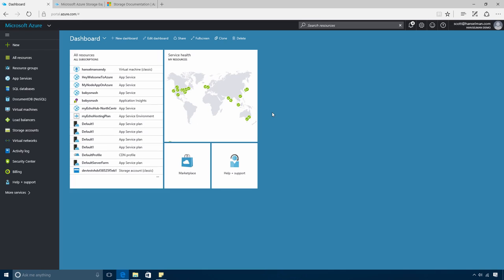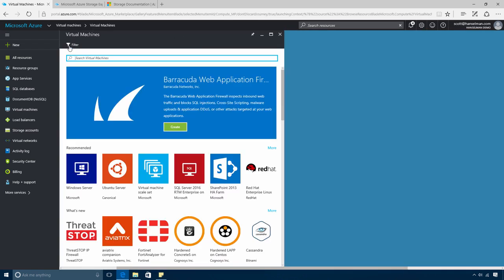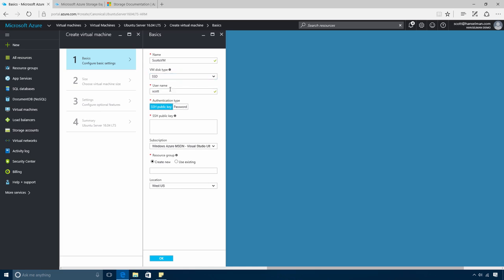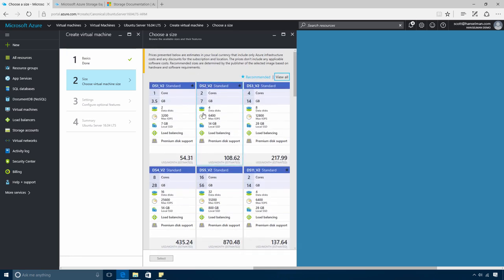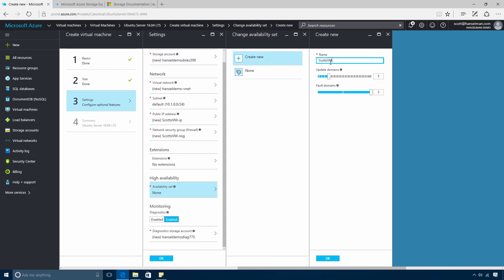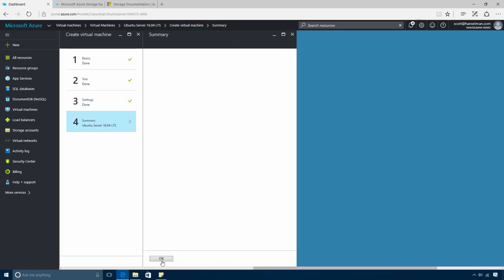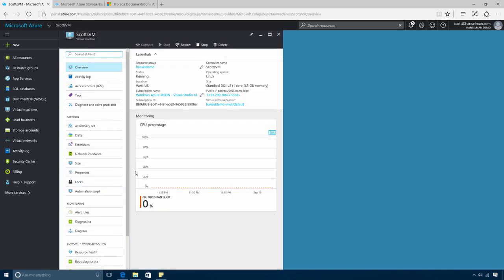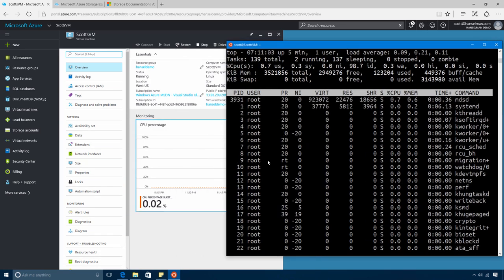Create a Linux Virtual Machine